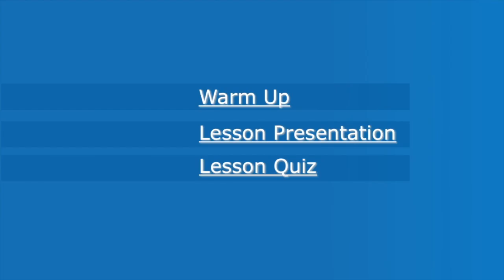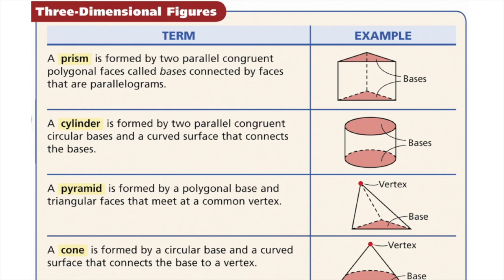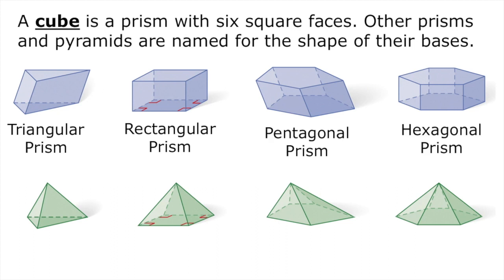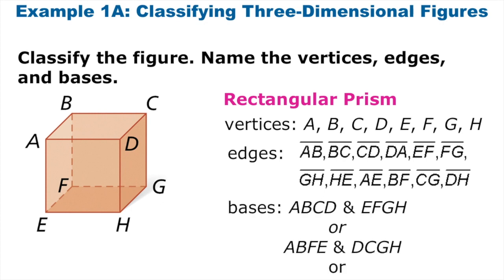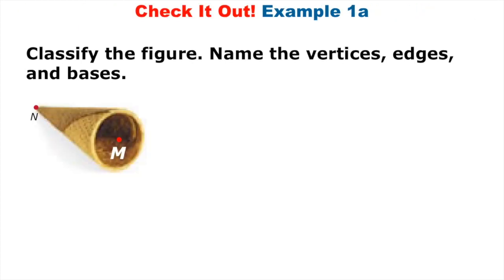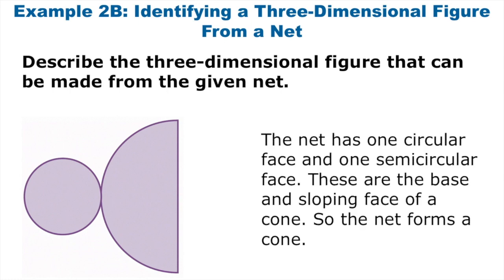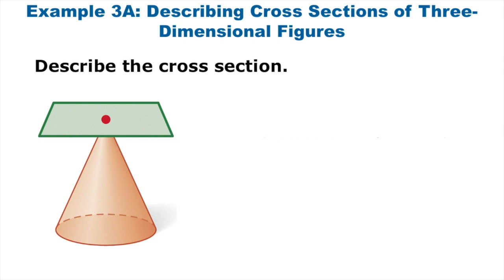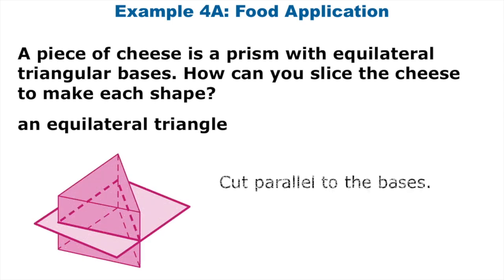11.1 Solids Notes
This video is about Solid Figures